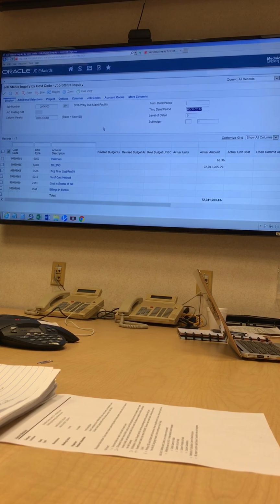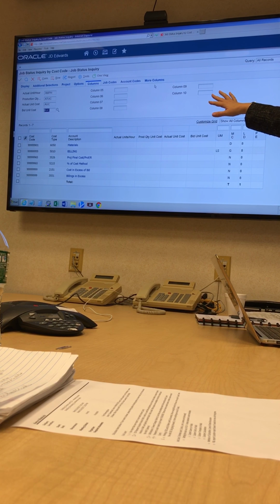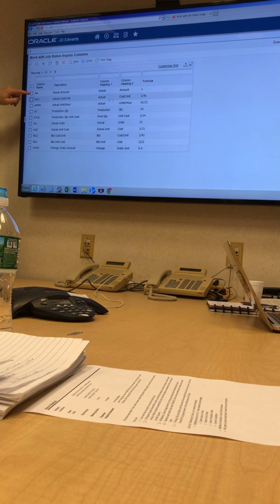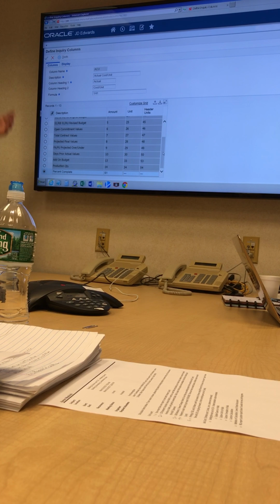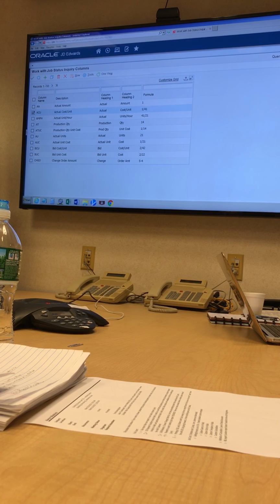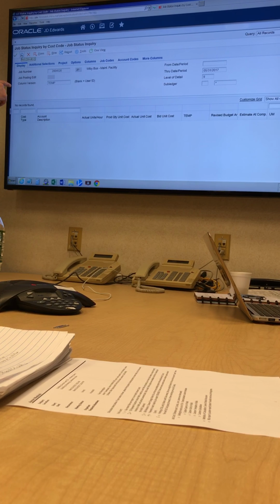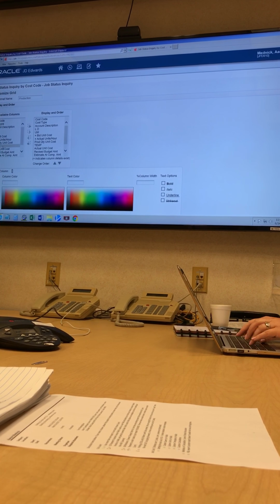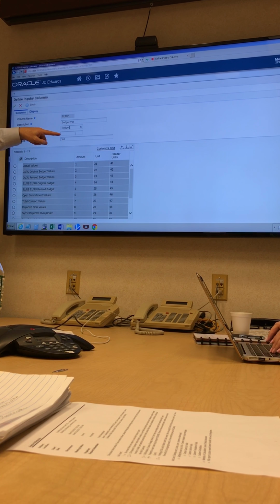JSI inquiry column configuration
Part 1 of 2 JSI videos